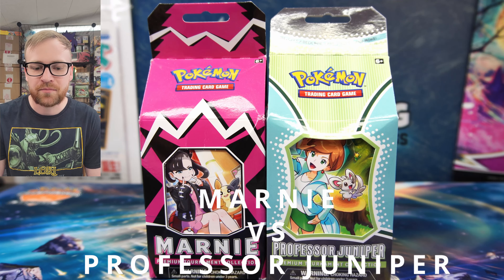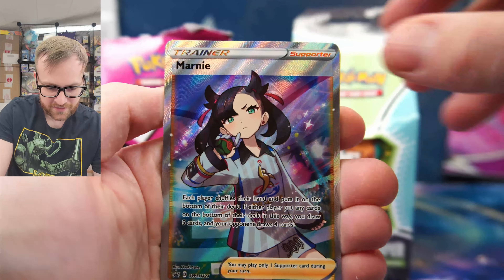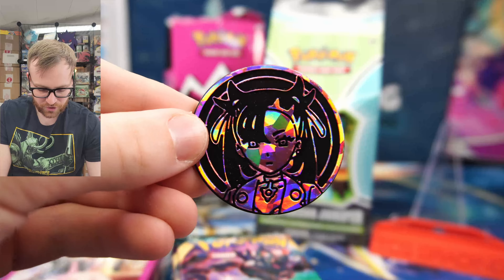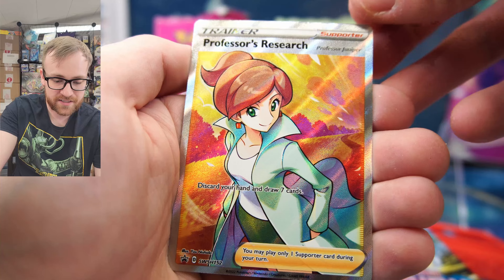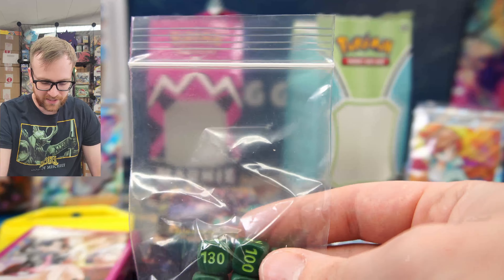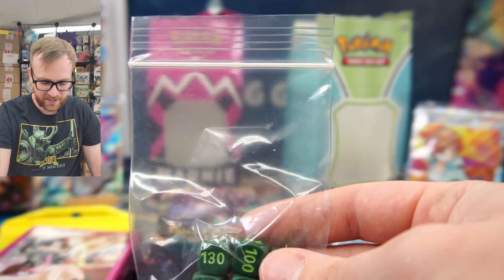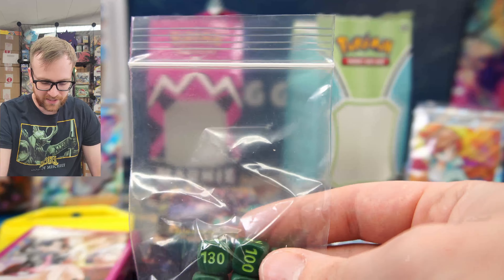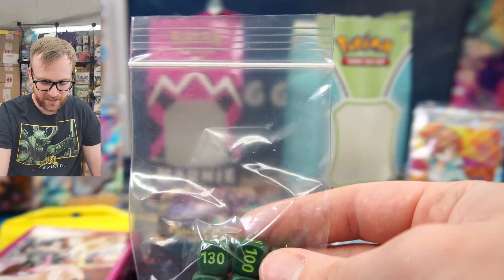Marnie VS Professor Juniper Premium Tournament Collection!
Marnie Premium Tournament Collection Opening! Professor Juniper Premium Tournament Collection Opening!